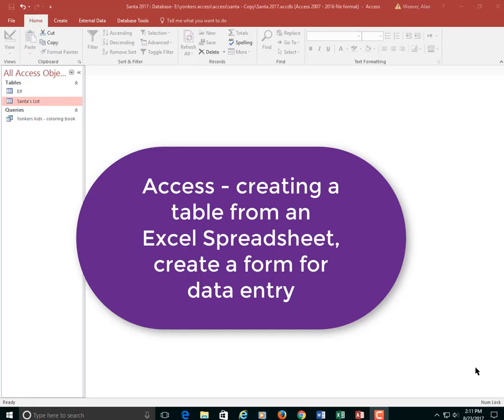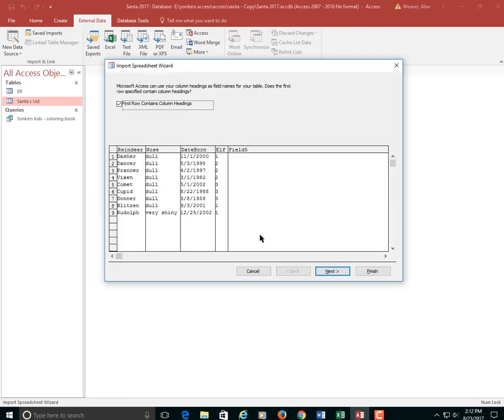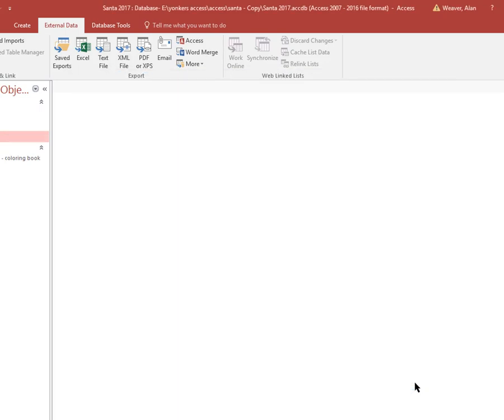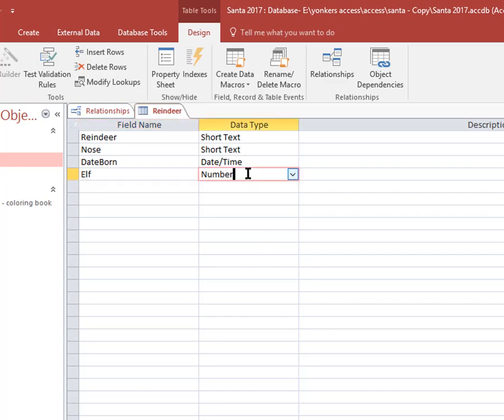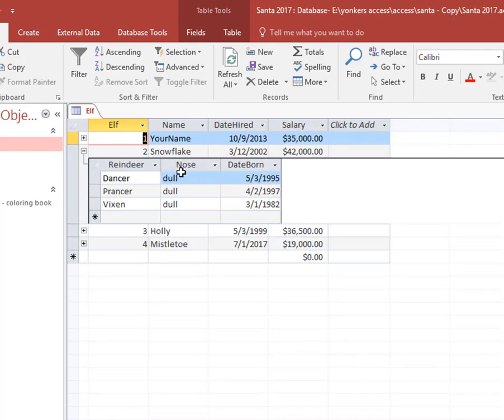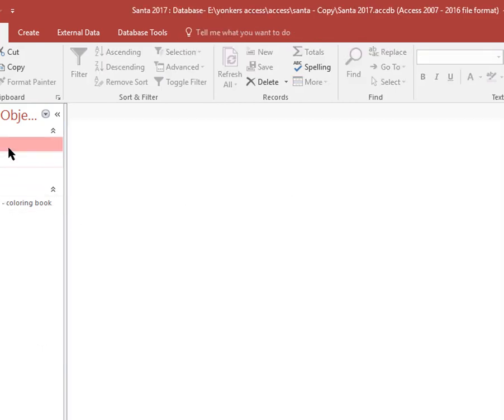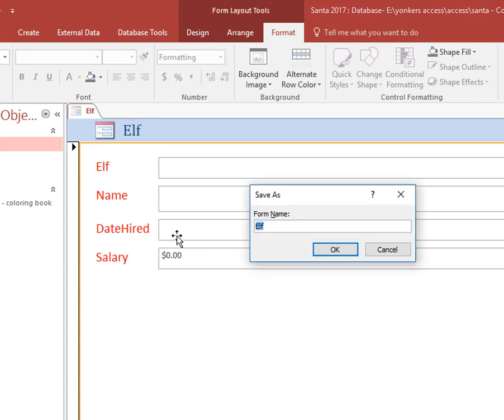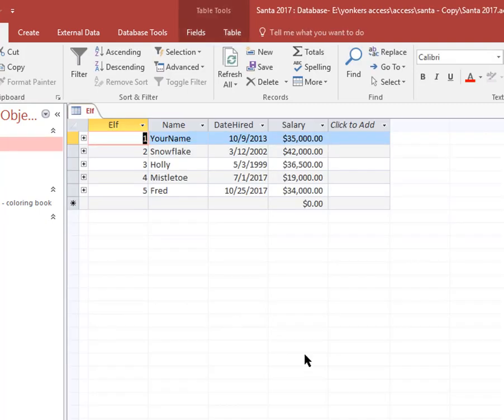Access - import Excel into a table and create form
In Access - you can import an Excel spreadsheet to create a new table.  In addition, establish a relationship between the new table and an existing one.  In addition, learn how to create a simple form for data entry